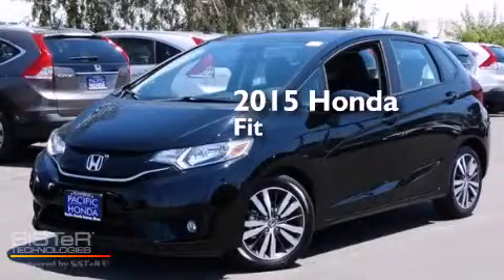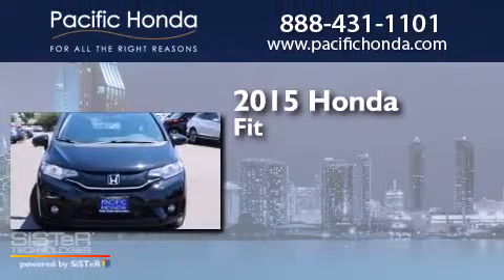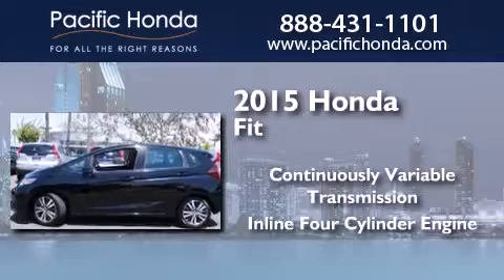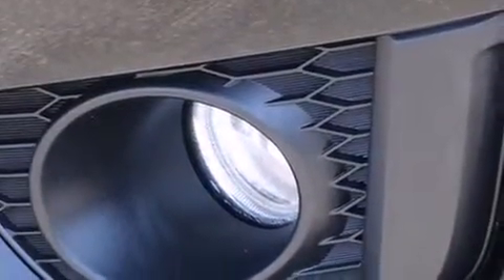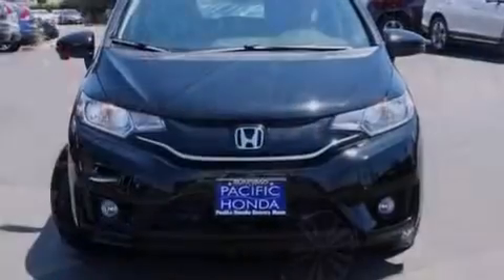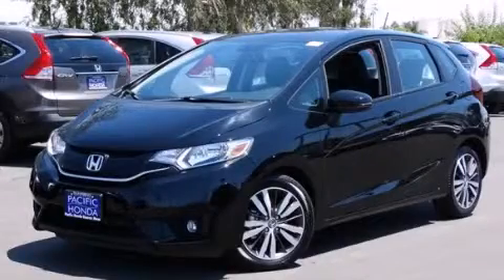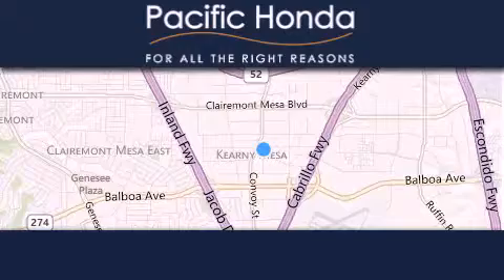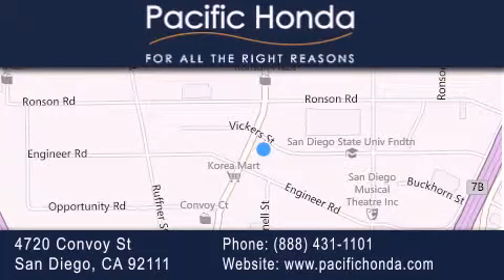2015 Honda Fit San Diego CA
We have been honored to serve the San Diego CA area , we promise that your experience at our dealership will exceed your expectations ! Year : 2015 Make : Honda Model : Fit Engine : 1.5L 4 cyls Trans . : CVT (Continuously Variable) Exterior : Crystal Black Pearl Miles : 18 Interior : Black Stock : 150079 Pacific Honda 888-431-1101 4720 Convoy Street San Diego , CA 92111